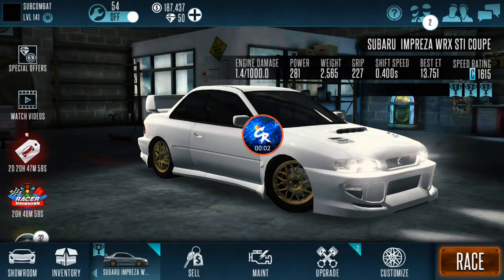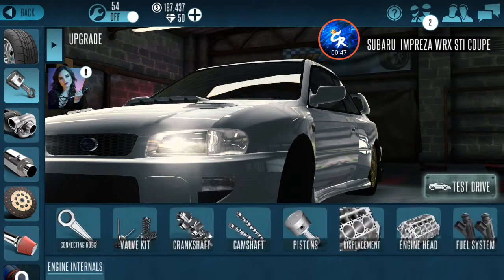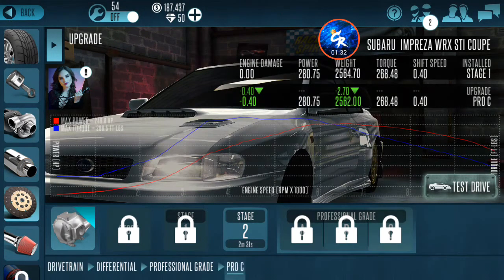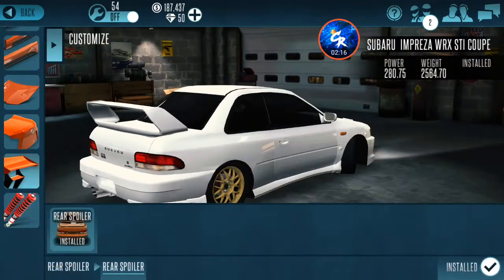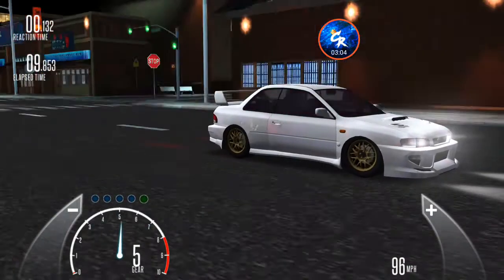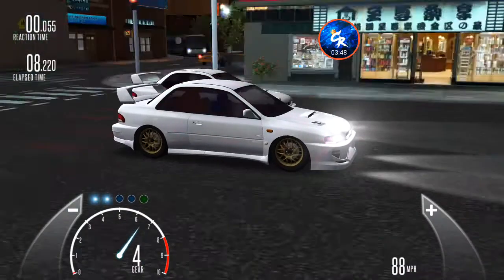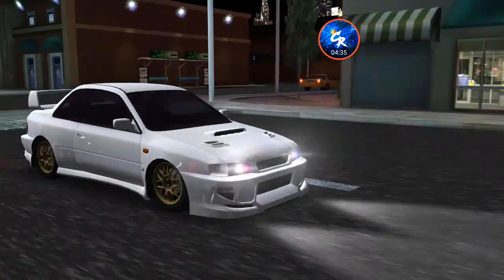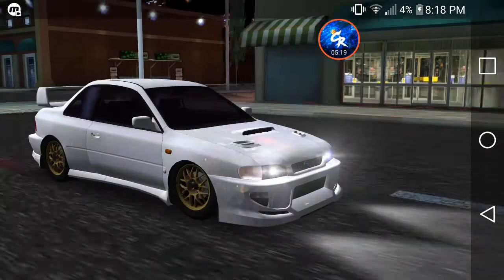Racing Rivals 1615 Turf tuned Sti Coupe running 12.6xx!